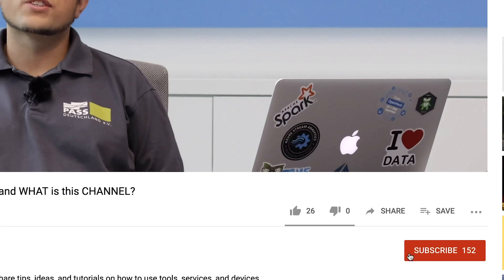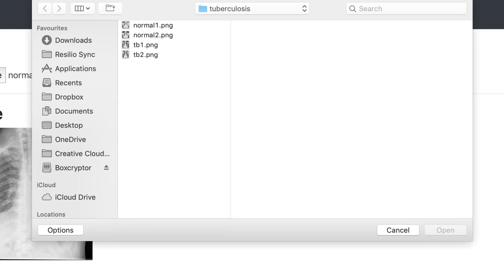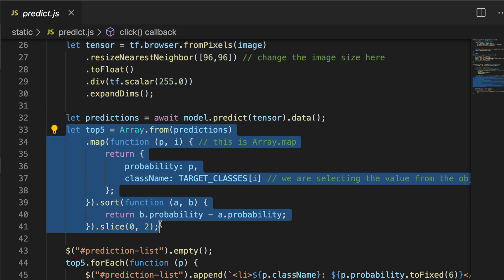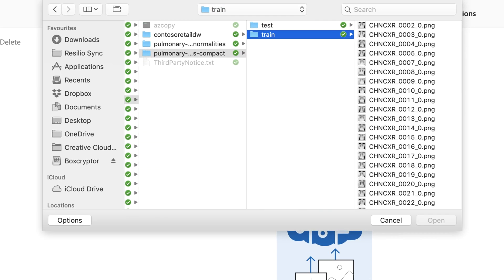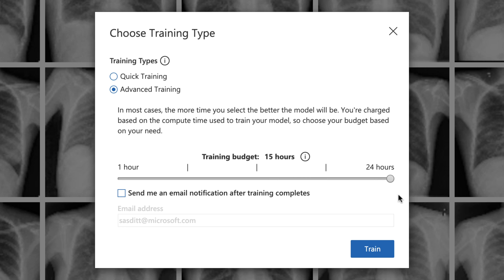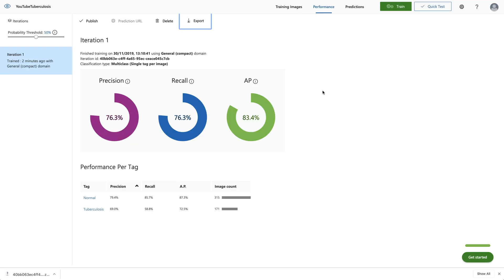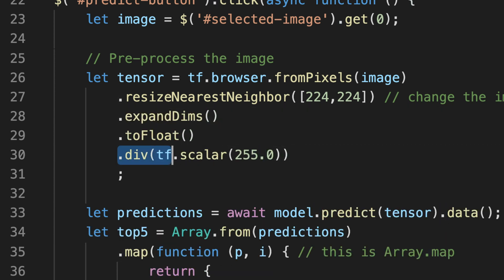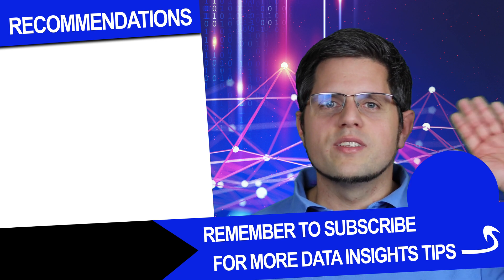TensorFlow.js Image Classification Made Easy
In this video you're going to discover an easy way how to train a convolutional neural network for image classification and use the created TensorFlow.js image classifier afterwards to score x-ray images locally in your web browser.

TensorFlow.JS is a great machine learning javascript-based framework to run your machine learning models locally in the web browser as well as on your server using node.js.
But defining your model structure and training it, is way more complex than just using a trained model.
Azure Custom Vision - one of the various Cognitive Services - offers you an easy way to avoid this hassle.

If you wan't to have a look at the final code, please check out my GitHub repository:

🚀 Tools and services I used in this video:
TensorFlow.JS